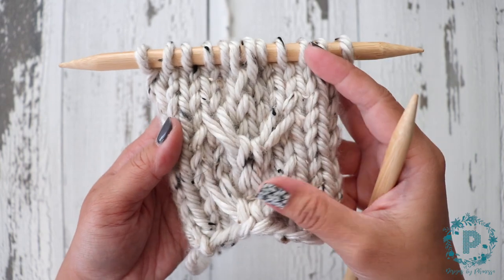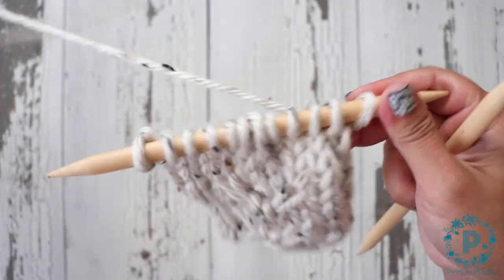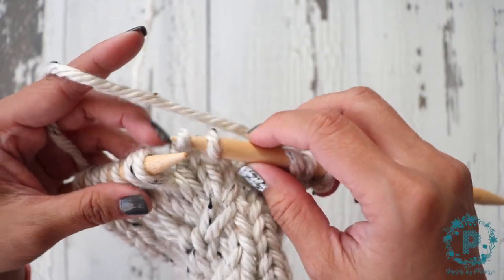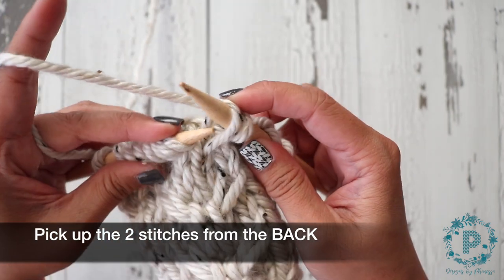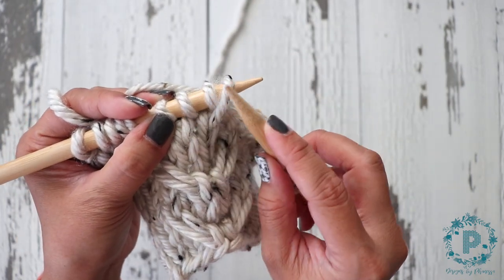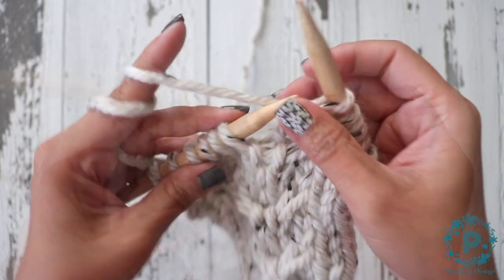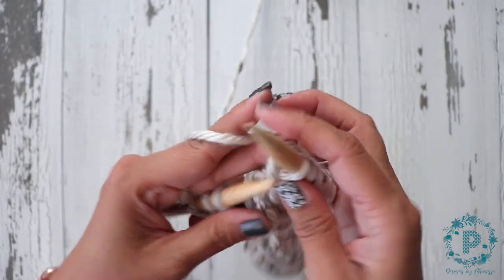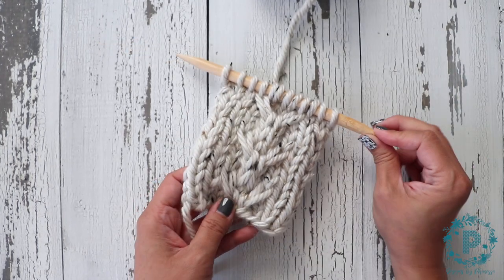C3R & C3L Without a Cable Needle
How to Knit the Cable 3 Right (C3R) & Cable 3 Left (C3L) stitches without a cable needle.

🔸 Double Pointed Needles